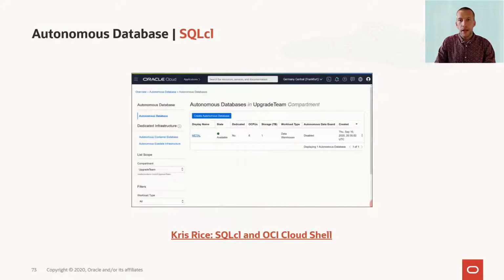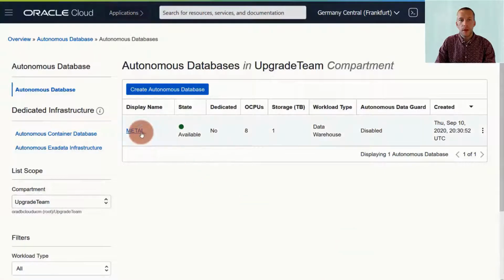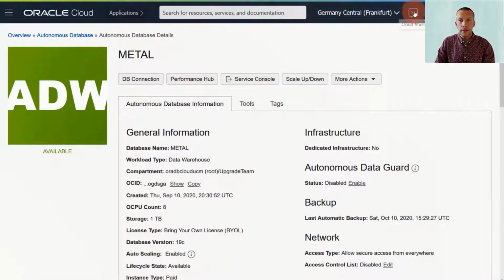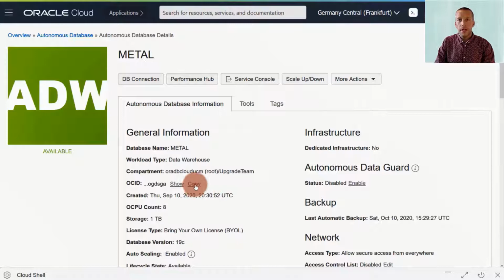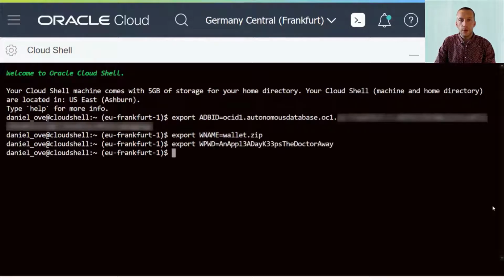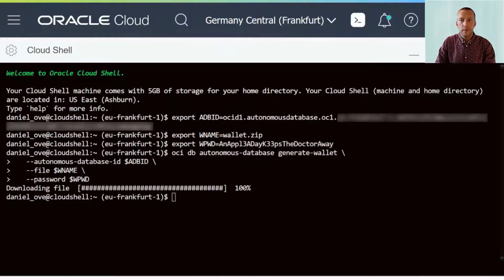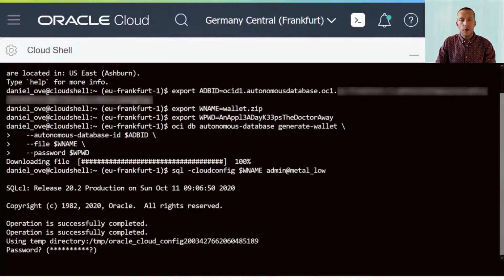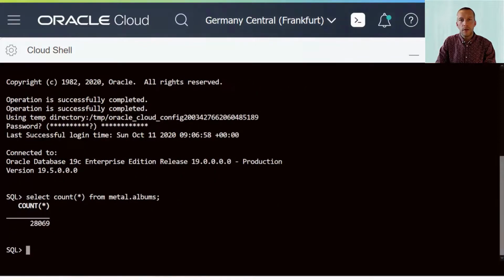Connect to Autonomous Database using the Cloud Shell and SQLCl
You can easily connect to an Autonomous Database using SQLCl and the cloud shell. You can even use OCI CLI to generate the wallet for you.